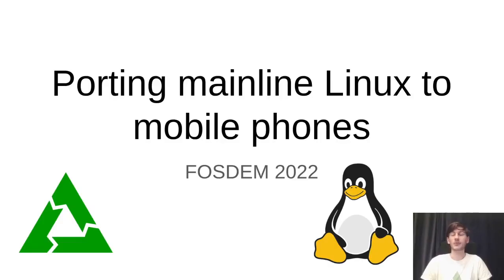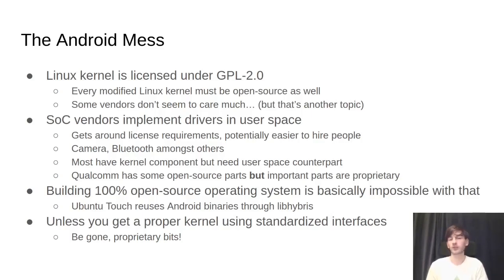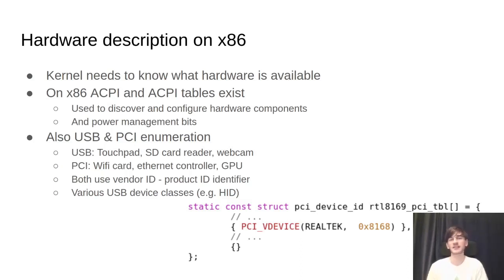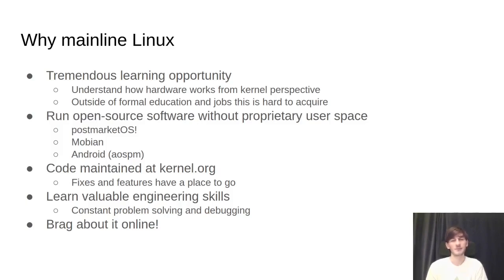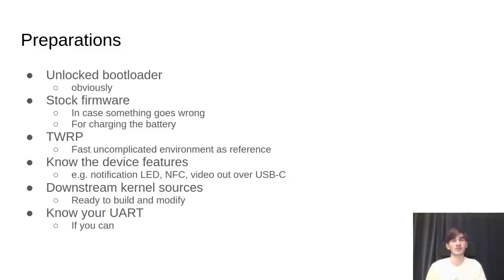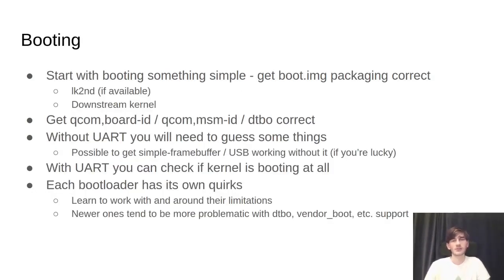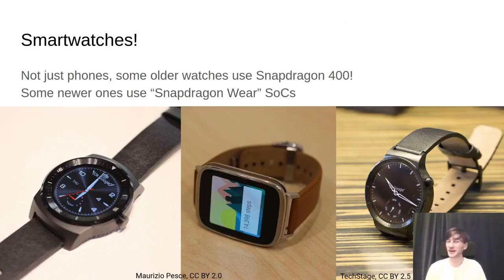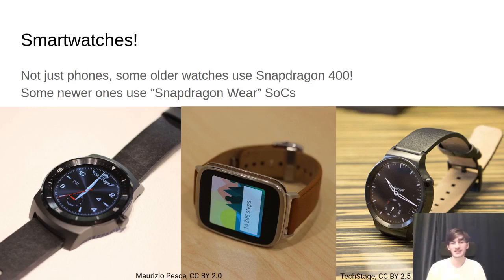FOSDEM 2022 - Porting mainline Linux to mobile phones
From February 5th 2022 at FOSDEM 2022 (online).

A general overview of porting Linux to mobile phones, with a focus on Qualcomm. From the device tree to how you get started and why you should do it.

Android phones have long been plagued by being based on old versions of the Linux kernel which are seldom patched against vulnerabilities and other security flaws. Additionally being based on old versions which are most of the time not being maintained by anyone anymore a vendor has to evaluate if a given patch applies to the old kernel version they are using or not and modify the patch if necessary. This problem has been somewhat mitigated by closer collaboration between SoC vendors and the Linux kernel community (LTS kernels) but this only applies to drivers and components that are actually present in the main branch of the Linux kernel. Drivers only present in vendor-maintained branches often get left out of security and general bug fixes.

Unfortunately for many companies there isn't a clear financial reason to clean up device drivers and submit them upstream, so in this talk I will give an introduction into how you can get started in making your device run a kernel that's based on mainline Linux.

Running alternative operating systems (other than Android) on your phone is in some cases possible with the kernel provided by the vendor but in these cases you need to rely on solutions like libhybris to work with proprietary user space binaries and libraries to make hardware work. Running 100% open source software while using a vendor-provided kernel ("downstream kernel") is not feasible due to the sheer number of proprietary user space components that would need to be replaced. But with a mainline kernel you can get to a fully free and open source operating system for your phone. And this talk will give you can introduction to some of the basics in getting started with running mainline Linux kernel on your phone and some of the tips and tricks that I have learned over the years.